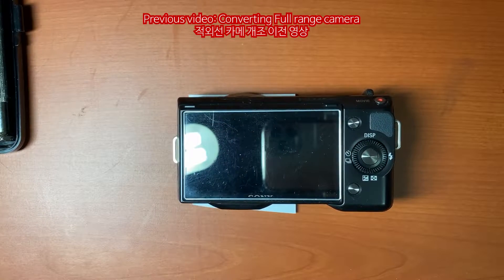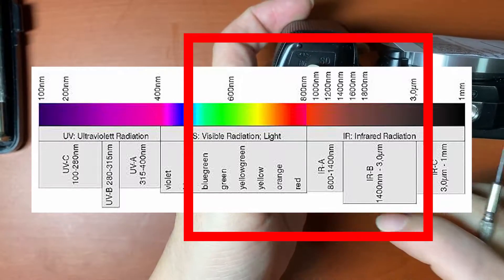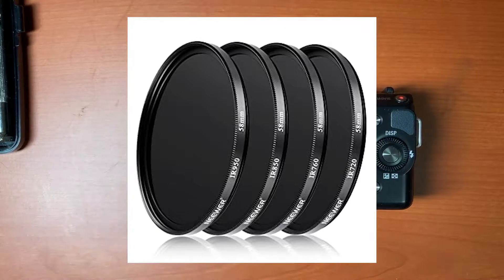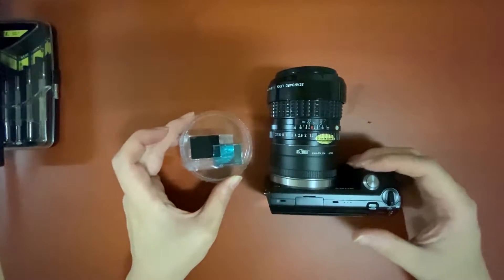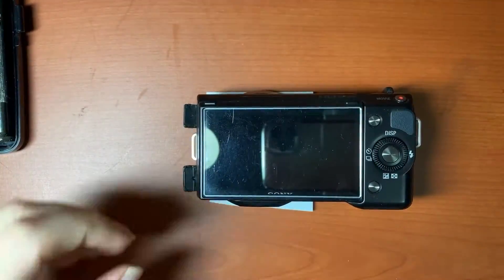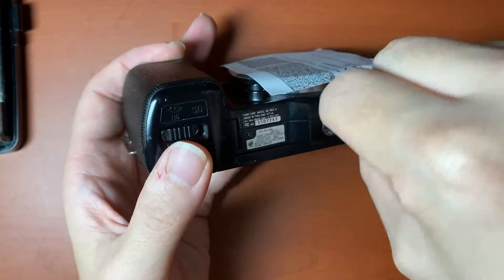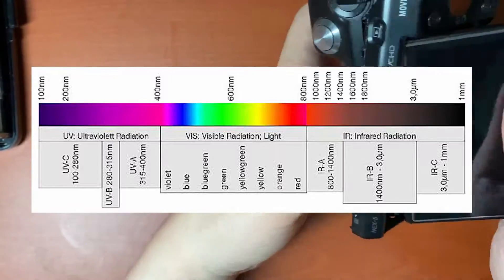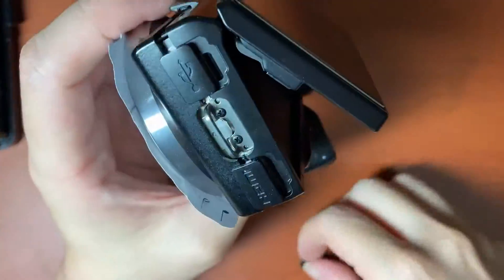[ENG] SONY NEX5 Infrared conversion PART2 - Making perfect IR camera using IR filter!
I got a IR pass filter that can be attached on image sensor.
You can see how to put this on image sensor using SONY NEX-5 mirrorless camera.

Like this and SUB me please!